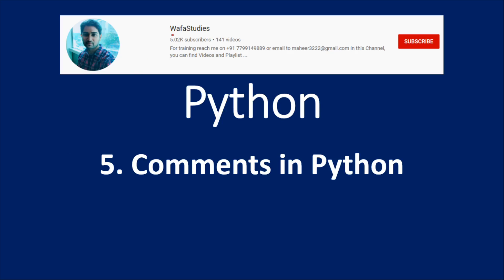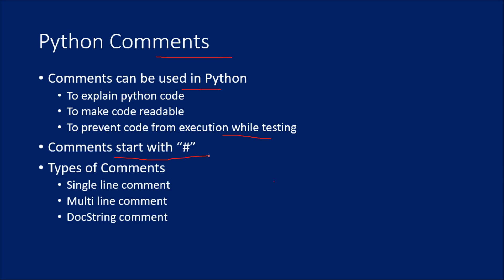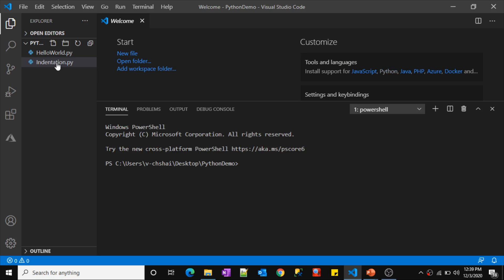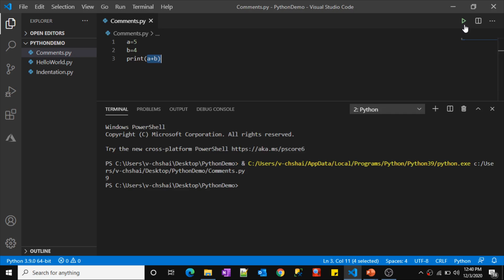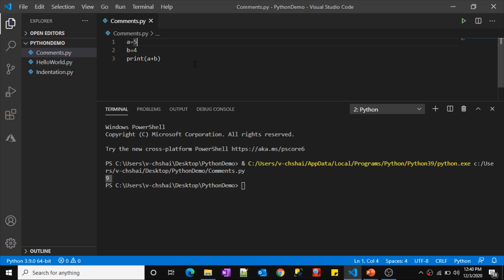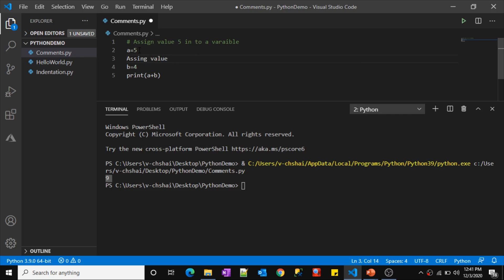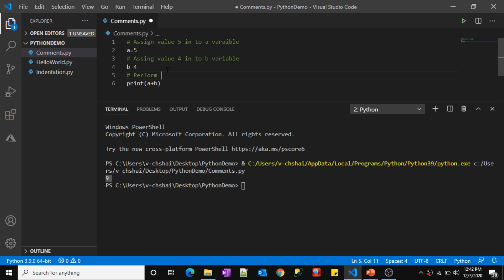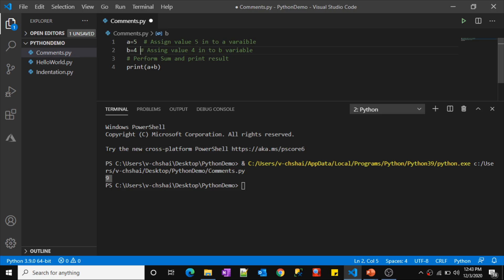5. Comments in Python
In this video, I discussed about Comments in Python